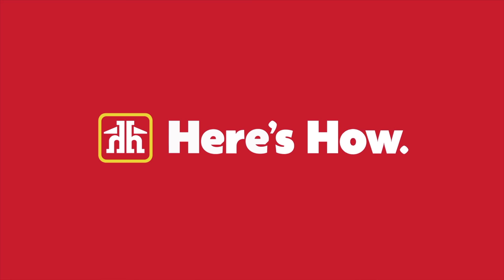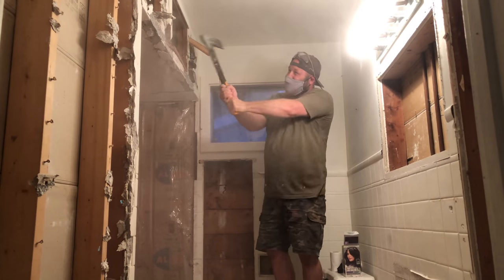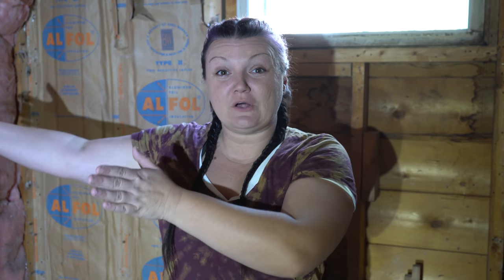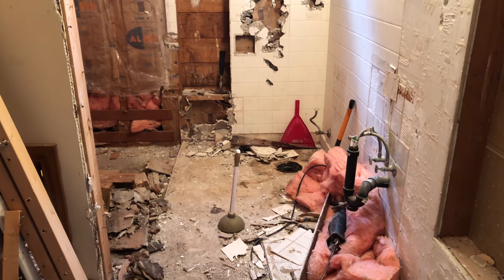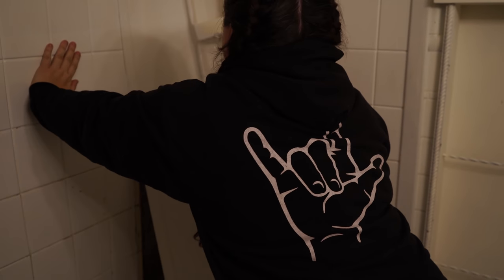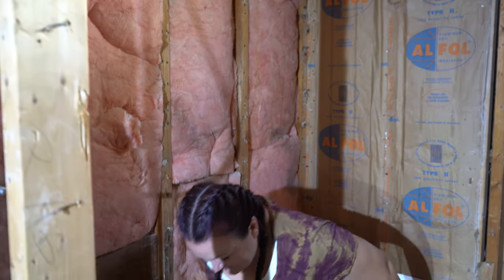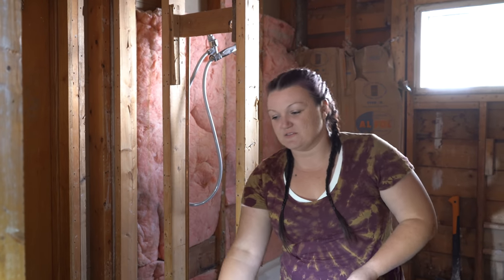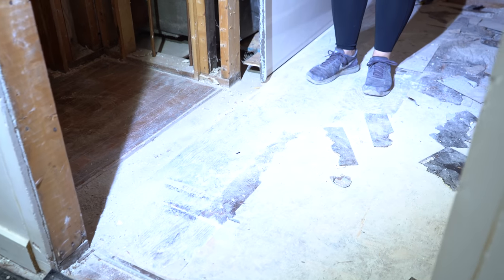Extreme DIY SMALL Bathroom Makeover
Who doesn't need & or want their bathroom redone?! After making over multiple room transformations this year we wanted to take the plunge and tackle our main floor SMALL bathroom. Designing and building my dream bathroom space in collaboration with Home Hardware! The inspiration for the bathroom space is eco, vintage, & functional! I’ll be focusing on creating storage using open shelving, an updated vanities, & ledge shelves. I also want to create more space by installing a pocket door. Removing the upper cabinets & installing tile from floor to ceiling will make the space seem larger. We will be updating faucets, lighting, wall art, new appliances & more!

HERES HOW All the supplies used for this collaboration can be found